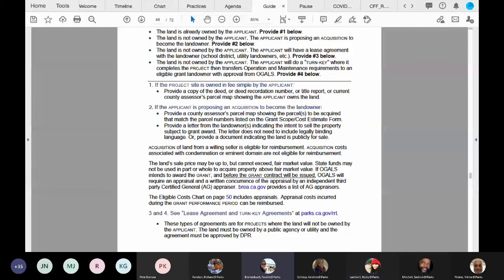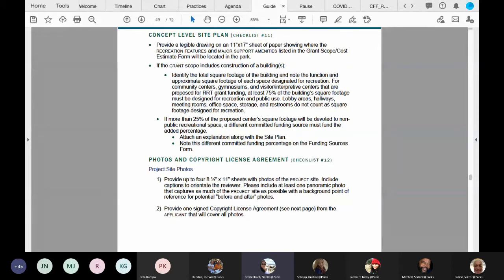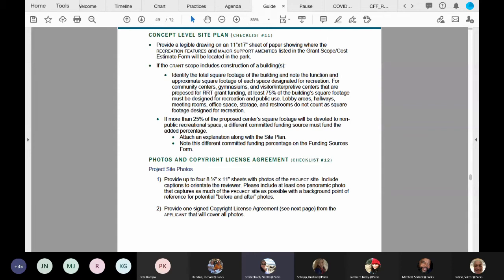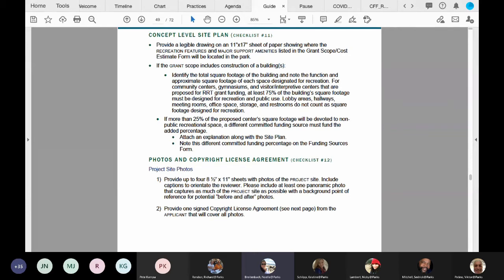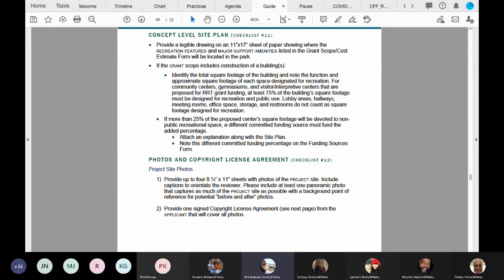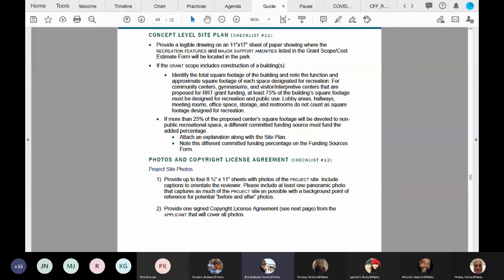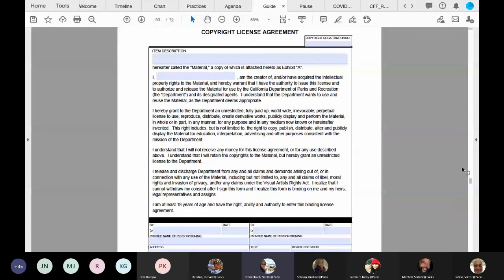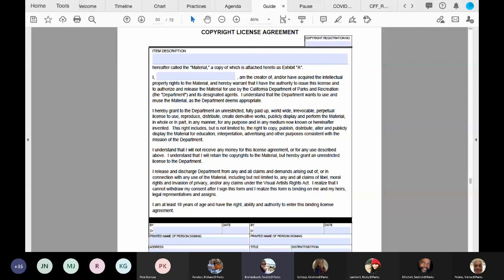Checklist Item #11 Concept Level Site Plan; Checklist Item #12 Photos & Copyright License Agreem